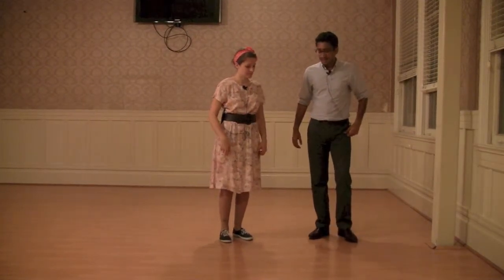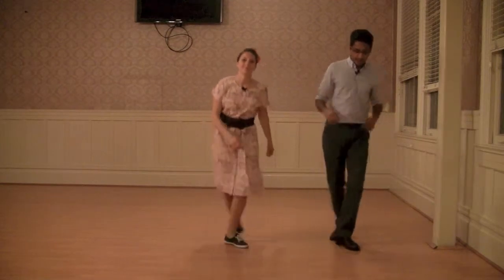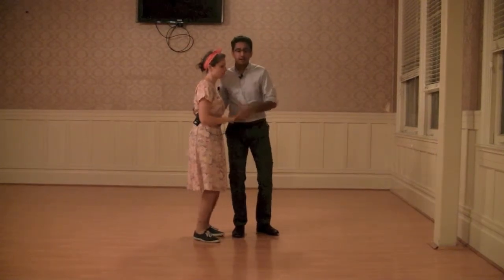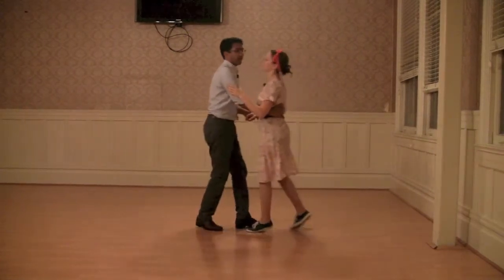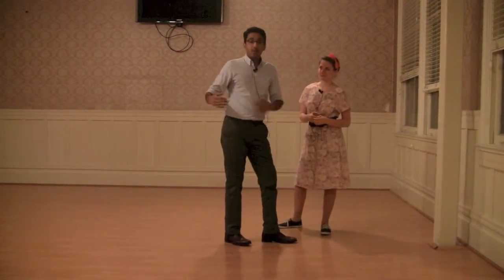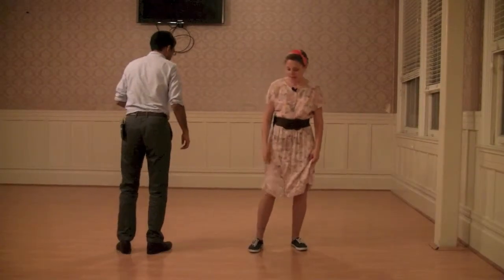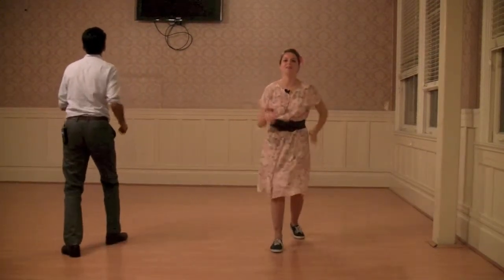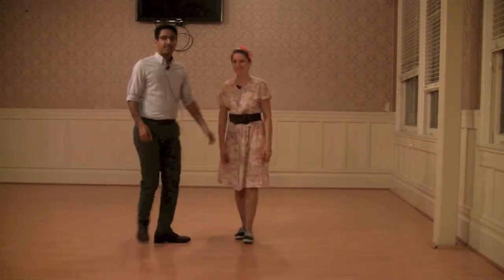July 2013 — Level 2 Lindy — Week 4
Kerry and Nirav review the details and tips from this week's Level 2 class: Charleston!

Instructors: Shannon Lea Watkins and Nirav Sanghani